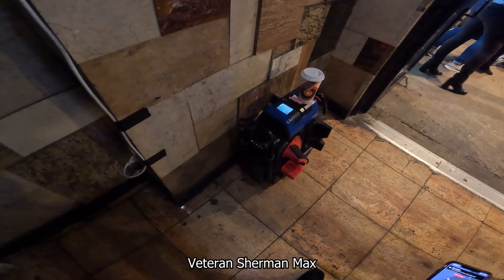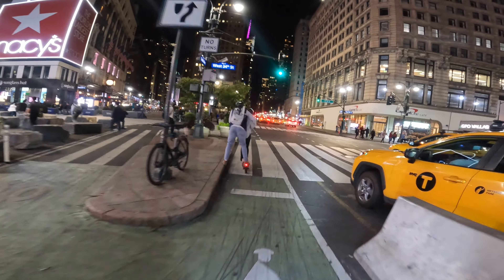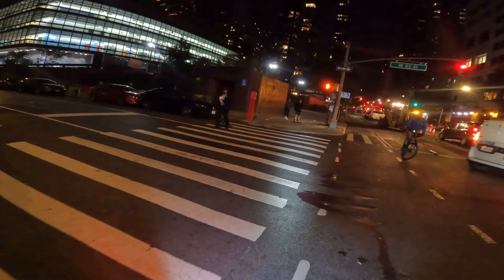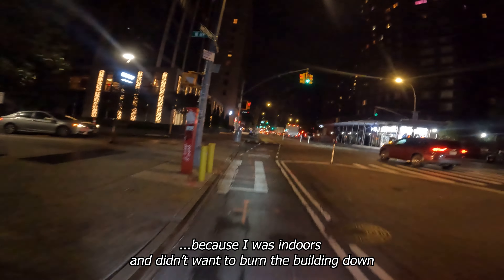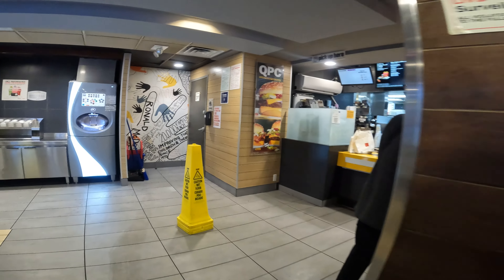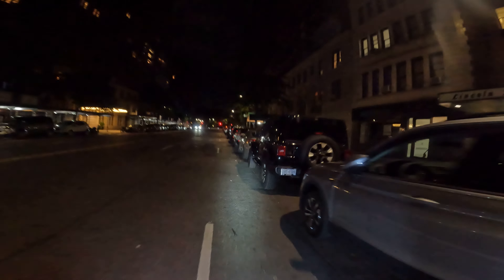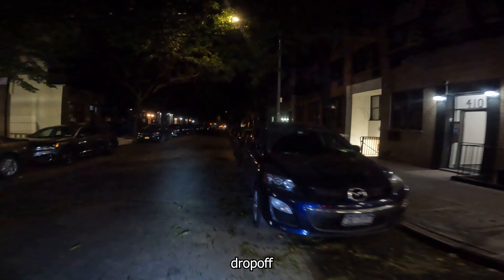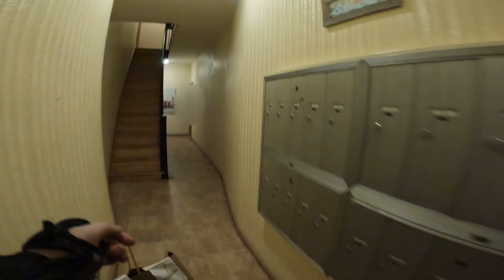Uber Eats in Manhattan on EUC - Late September '24 (FOOD DELIVERY VLOG)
LIVE IN NYC AND NEED A DELIVERY E-BIKE??

If you plan on buying ANYTHING on Amazon, click the amazon links below first, then search for WHATEVER it is you want to buy (doesn't have to be what's below). Just because you clicked the links below and bought something you were going to buy anyway, Amazon gives me a tiny kickback and helps support the channel AT NO EXTRA COST TO YOU:

GEAR I USE IN MY VIDEOS:
1) GoPro 10
2) GoPro Max
3) GoPro Enduro Battery
4) RØDE GO II Microphone (wireless)
5) RØDE Lavalier II Microphone (wired)
6) PK-64B Backpack
7) Phone arm/wrist mount I use
8) Alarm I use for my EUC
9) Pizza bag I use (red version)
10) Veteran Sherman Seat I'm using
11) Thermal Aluminum Foil
12) Cardo Freecom in-helmet headphones & mic
13) Half-face helmet I use (Retrospec Remi)
14) Full-face helmet I use (Demon Podium)
15) Kryptonite Fahgettaboutit Mini U-Lock